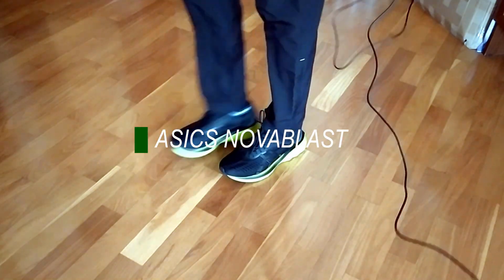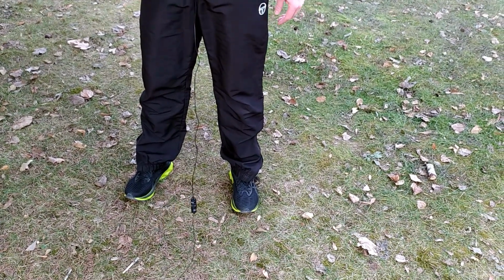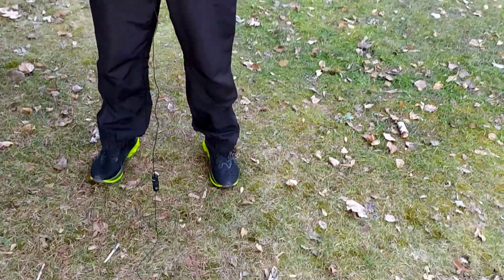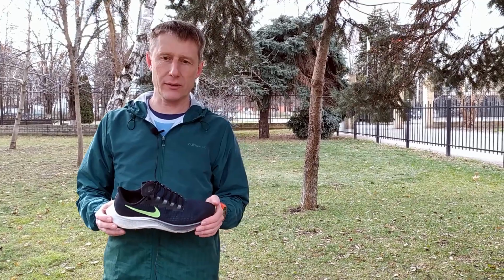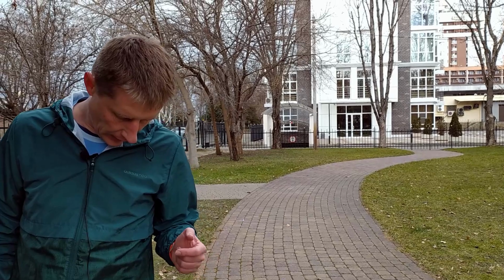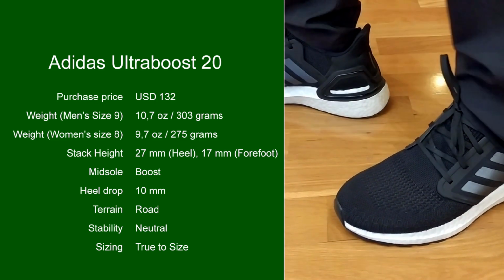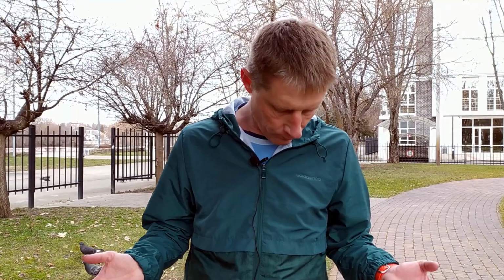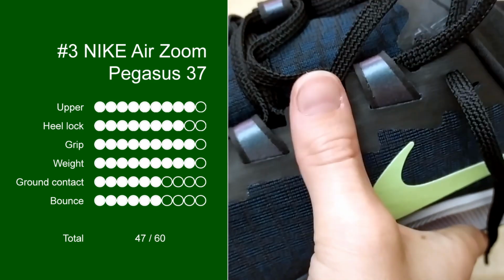Asics Novablast vs. NIKE Air Zoom Pegasus 37 vs. Adidas Ultra Boost 20 - review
This is a review of three running sneakers:
- NIKE Air Zoom Pegasus 37
- Asics Novablast
- Adidas Ultra Boost 20
from the point of view of a non-professional runner, who demands some extra comfort for his joints.

Contents of this video:

00:00 Intro
01:15 Asics Novablast Specs
01:50 Asics Novablast review
04:35 NIKE Air Zoom Peg 37 specs
05:26 NIKE Air Zoom Peg 37 review
07:45 Aidas Ultraboost 20 specs
08:36 Aidas Ultraboost 20 review
10:27 Final rating and thoughts